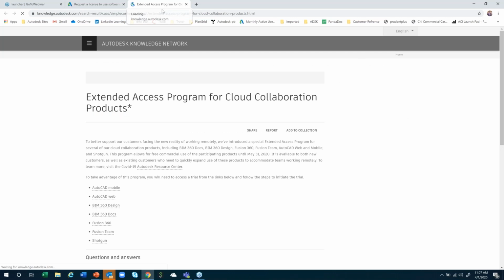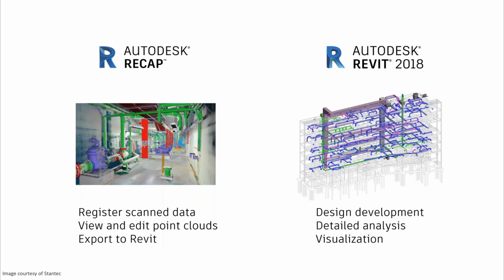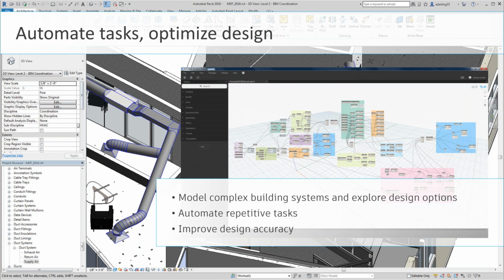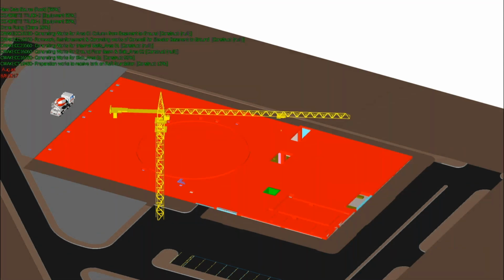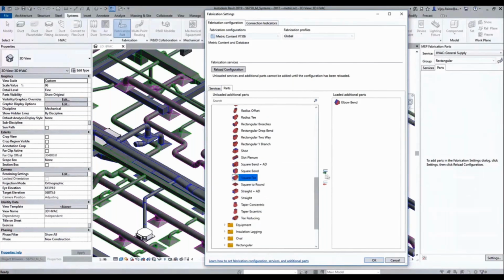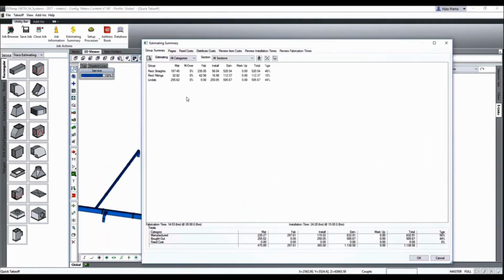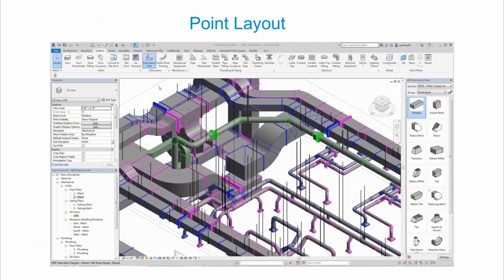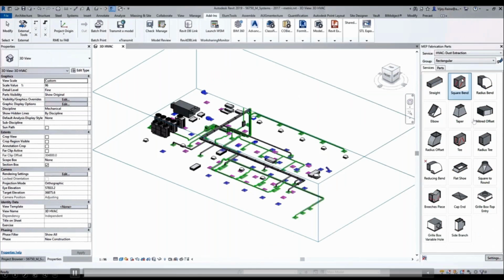Doing It the Right Way Design to Fabrication for MEP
In this class, you will discover the power of the Architecture, Engineering & Construction Collection for MEP design, detailing, estimation, and fabrication. Learn how to start the workflow using Revit models from consultants, or just a reference AutoCAD 2D drawing or a PDF. Learn how efficiently contractors can achieve an LOD 400 MEP detailed model that is estimable, fabrication ready, and all set for proper coordination and site execution work.

Key Learnings
• Learn how to use Fabrication CADmep content inside Revit
• Learn how to convert Revit models to LOD 400 Models
• Learn how to convert 2D to LOD 400 Models
• Learn how to send MEP works for estimation, fabrication, and site works